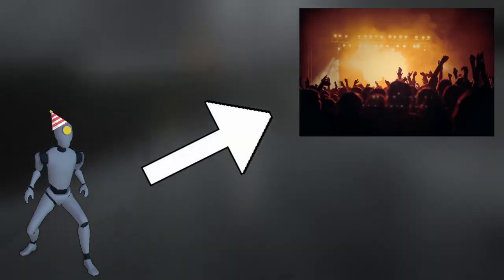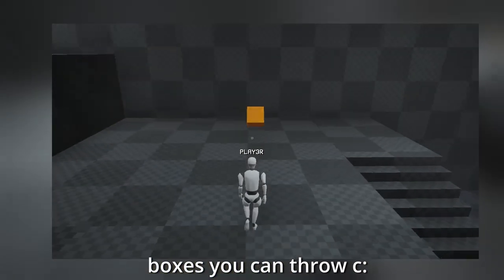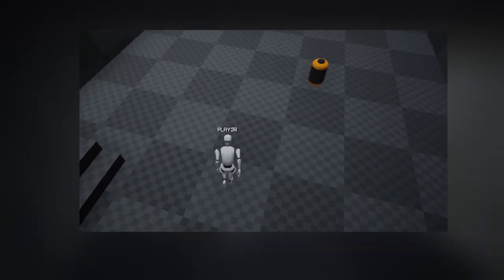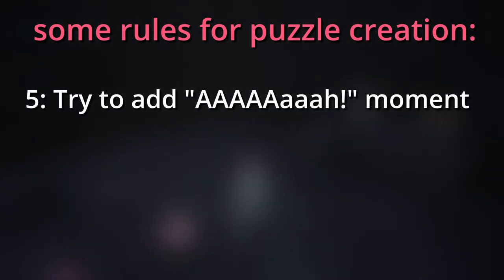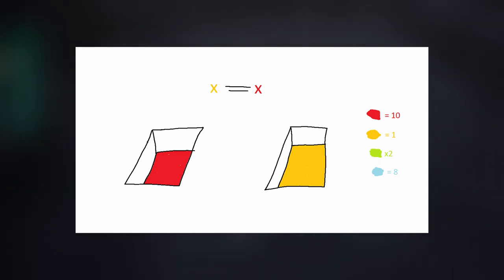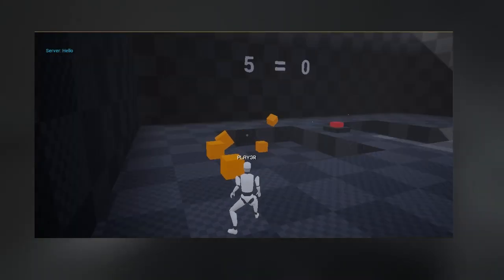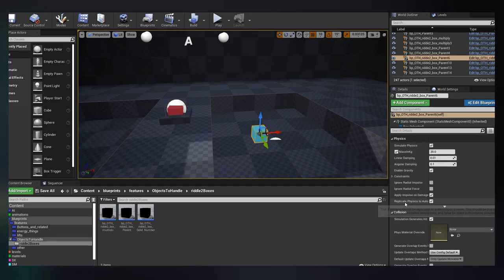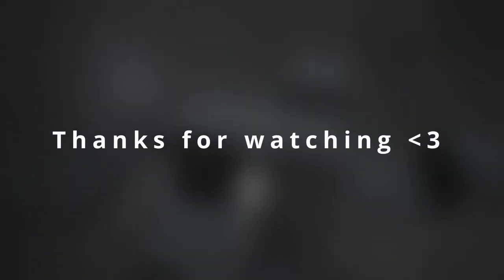How to make a puzzle for your game? Indie Devlog 01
In this video I introduce you my indie multiplayer game I making on Unreal Engine 4 about robots that want to go to the party.

When some basic mechanics are done, I question myself about how to make a good puzzle for my game, and I figured some tips about how to make a puzzle. Those tips will help you to overcome blank list curse and develop some ideas and rules for puzzle for your game.

0:00 Intro - About my game
0:44 What I have done earlier
1:53 Some tips for puzzle creation
3:48 Blueprint for my puzzle #2
6:41 Time to say goodbye
6:50 sick overwatch footage C:
7:00 PLEASE LIKE AND SUBSCRIBE C:

Please enjoy watching c:

Music in video - "Lovely" by Eric Godlow Beats